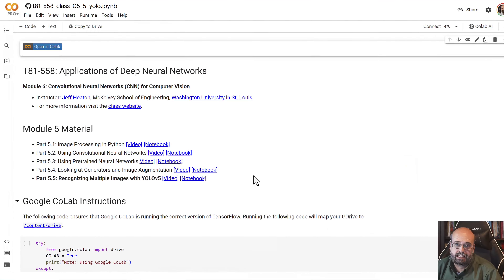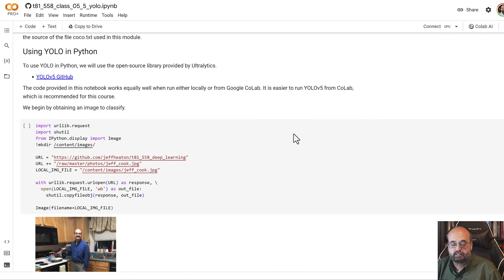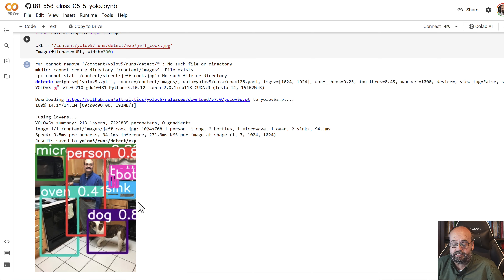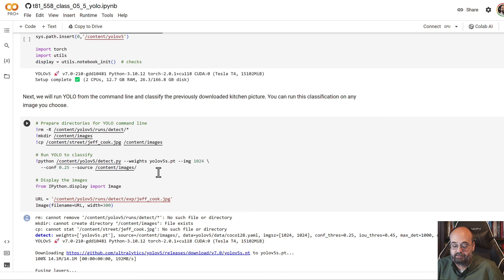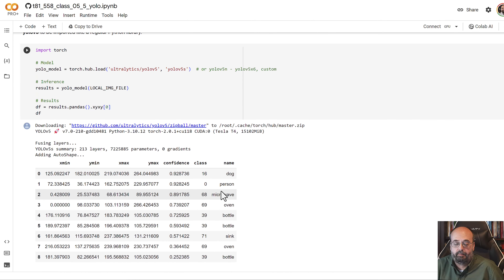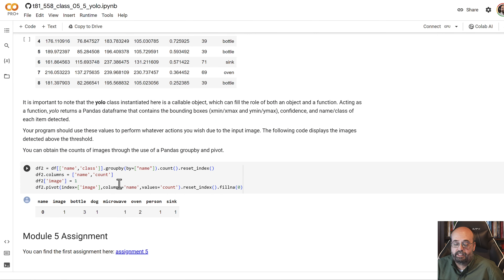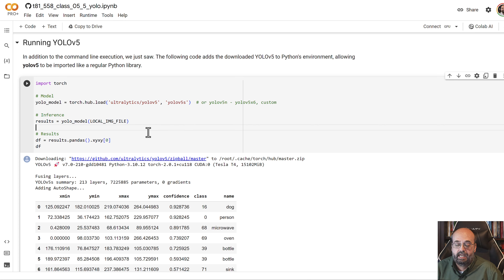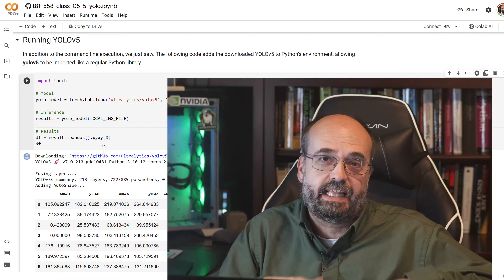Detecting Multiple Items in an Image with YOLOv5 (5.5)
Step into the cutting-edge realm of object detection with YOLOv5! 🎯🖼 In this comprehensive tutorial, we'll explore the intricacies of detecting multiple items within a single image, efficiently and accurately. YOLOv5, the latest iteration of the You Only Look Once series, has transformed the landscape of real-time object detection, and we're here to guide you through its wonders. From setting up the framework and understanding its architecture, to training a custom detector on your dataset, this video is your one-stop shop. Whether you're aiming to integrate object detection in a professional project or simply satiating your tech curiosity, our detailed walkthrough ensures you grasp the magic behind YOLOv5's prowess.

COURSE MATERIAL
📖 Textbook - Coming soon